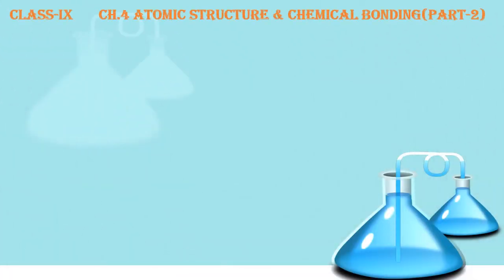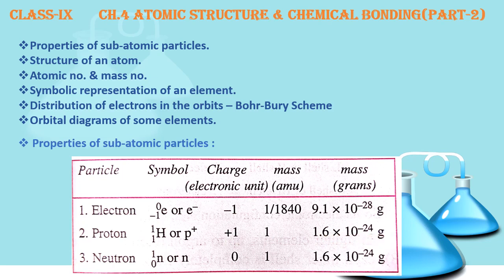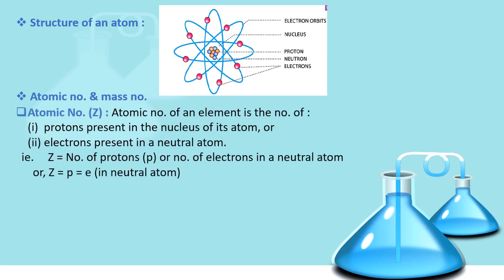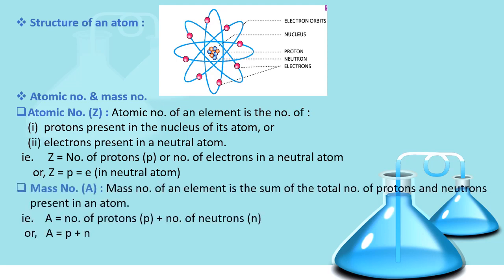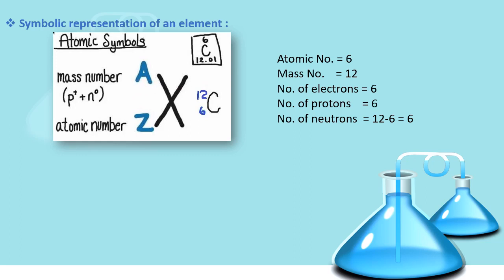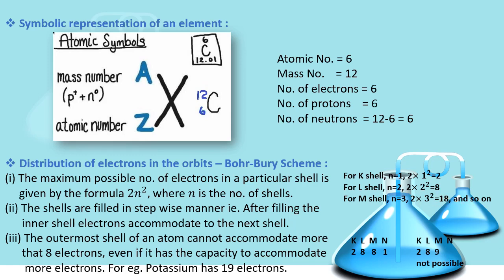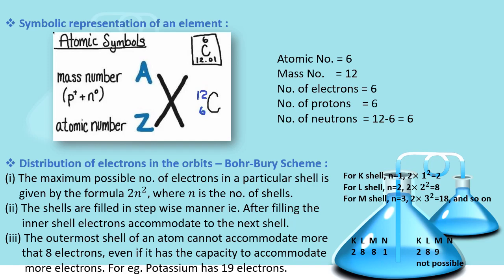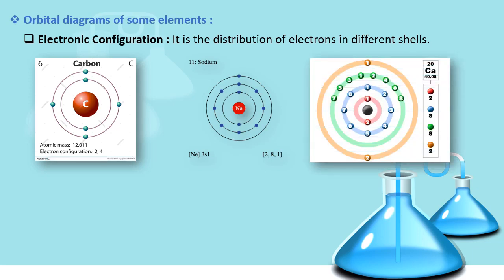Class IX Ch-4. Atomic Structure & Chemical Bonding (Part 2) by Ravish Chandra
Hello Students,
In this video I have explained:
*Properties of sub-atomic particles
*structure of atoms
*atomic no. & mass no.
*symbolic representation of elements
*Bohr-Bury scheme, and
*main features of the structure of atoms.